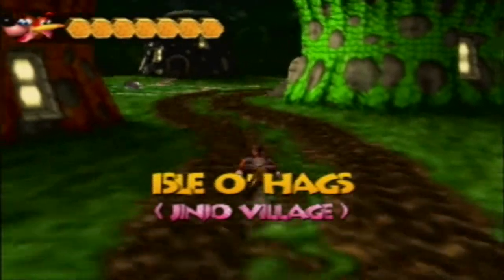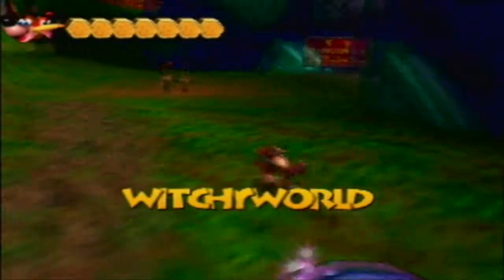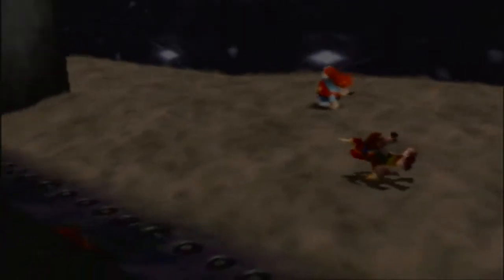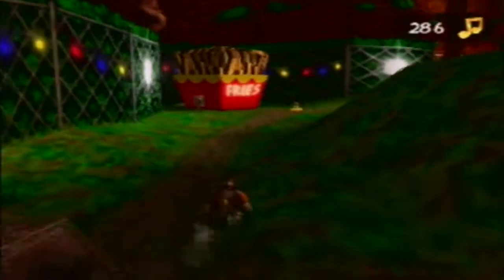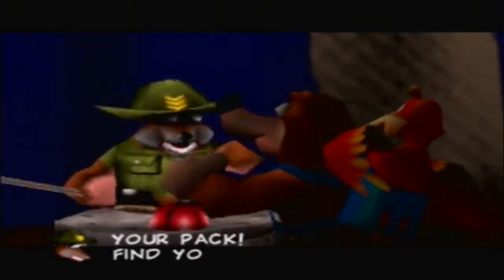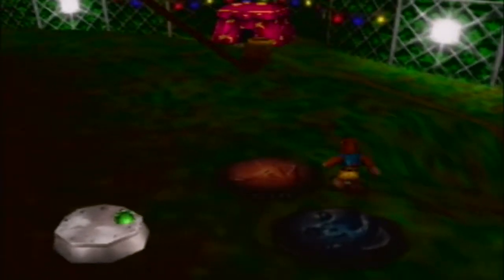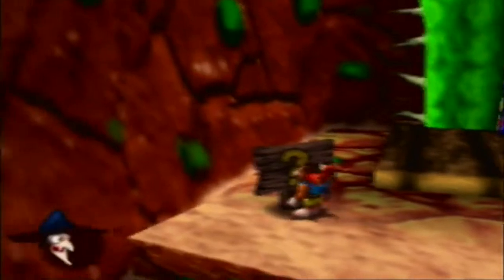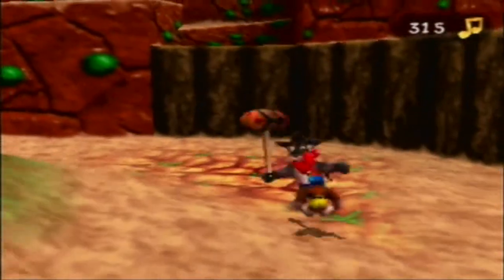Banjo-Tooie - Part 12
Heading off to Witchy World!